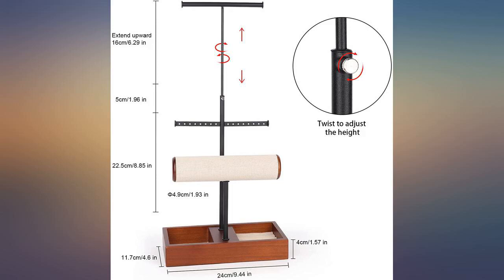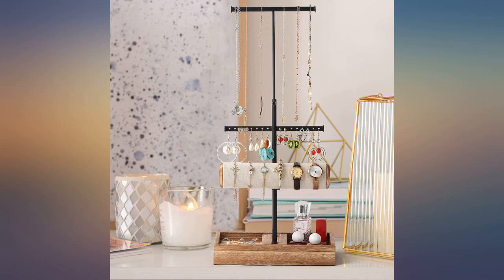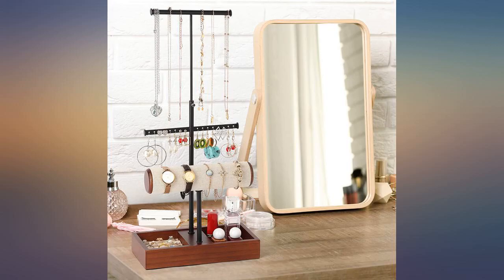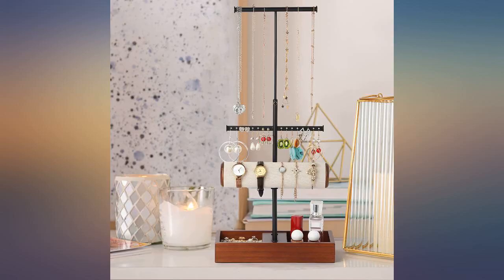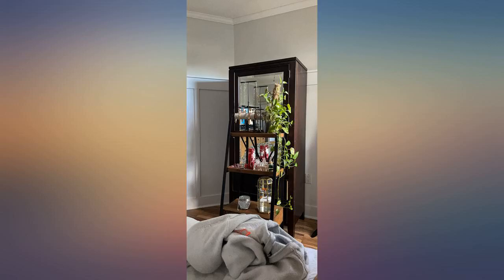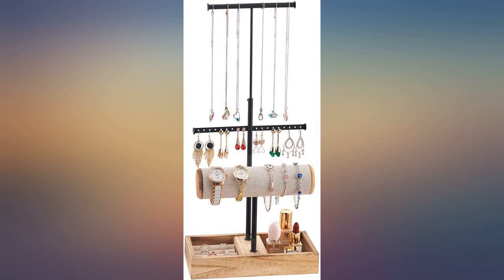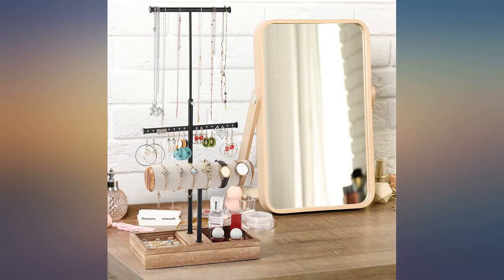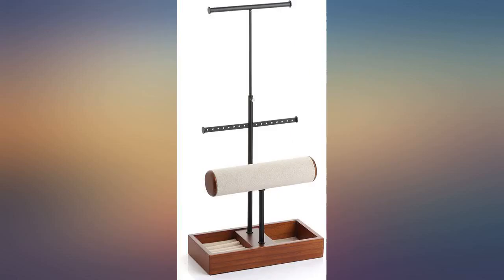MXARLTR Jewelry Stand Organizer Wooden Bracelet Holder & Base Box Storage for review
MXARLTR Jewelry Stand Organizer Wooden Bracelet Holder & Base Box Storage for Rings, Cosmetic Bottles, 3-Tier Necklace Earrings Watch Display Tree (Walnut)

Main Features:
- [Multifunction Jewelry Organizer] MXARLTR jewelry organizer is made of rustic wood with a carbonized finish, feature a rustic and stylish look that complements a variety of decors; after dressing up, turn to this jewelry organizer - all your jewels are organized in front of you, no tangled necklaces, no missing earrings - easily pick the right accessories to make you shine for the day.
- [Large Capacity Jewelry Stand Holder] T-shaped part can be adjusted according to your preference, suit for hang earrings and ring; outstanding pole can be used to display your watches, bracelets, bracelets - now it's time to show off your collection.
- [Enjoy Easy Installation] Come with all necessary hardware to make this jewelry organizer bracelet holder extremely easy to assemble, you just need to follow the instructions, a perfect jewelry display rack will show up in front of your eyes.
- [Excellent Gifts for Loved Ones] This jewelry organizer stand holder is the first choice to keep your precious decorations and jewelry from scratches, and a novel way to keep your space tidy. Give this gift to your lover on your lover's birthday, Christmas, Mother's Day and other occasions. Your mom, wife, girlfriend, and other dear women will love to give her special gifts.
- [100% Satisfaction Service] This jewelry tower will extend your storage space to place more jewelry and the linen pad will protect your rings or earrings from scratches.